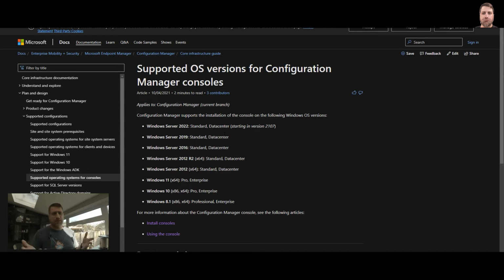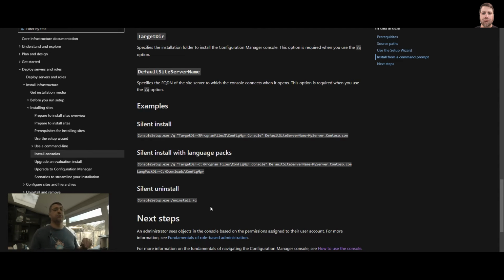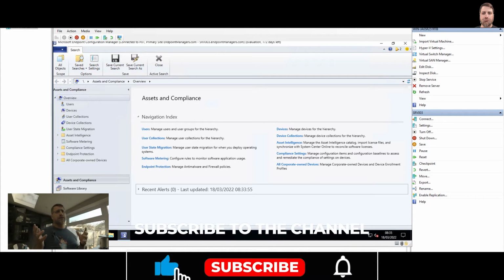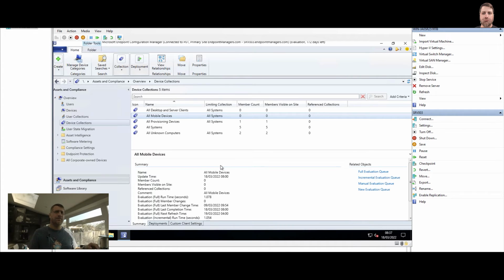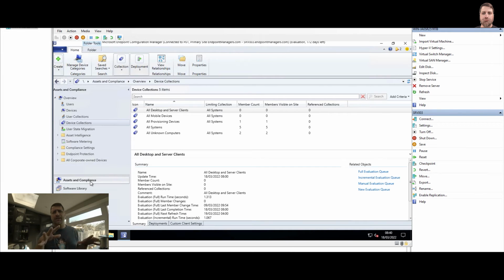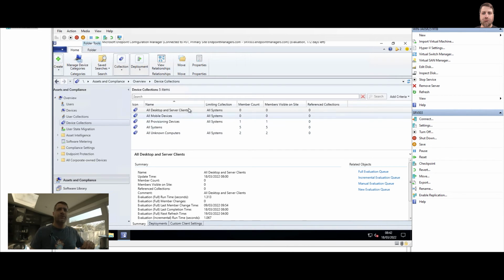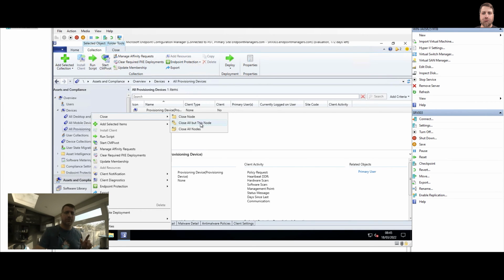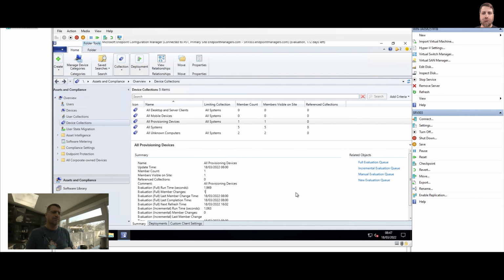Configuration Manager Console Overview - Episode #15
In this video Raphael will walk you through the Configuration Manager console. An initial overview and some of the tricks that can be used to facilitate the Configuration Manager Console user’s life.

Raphael